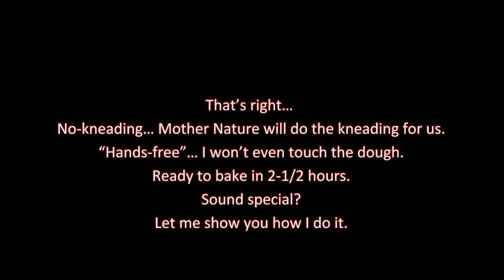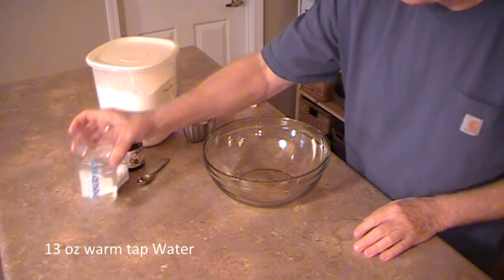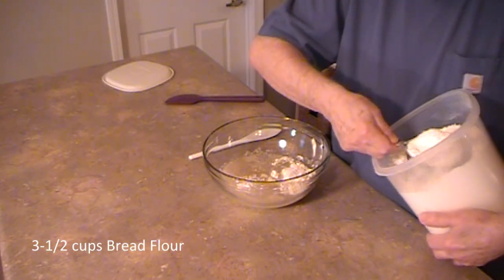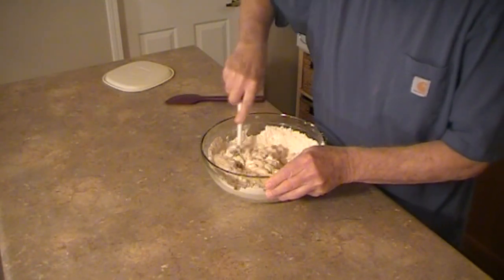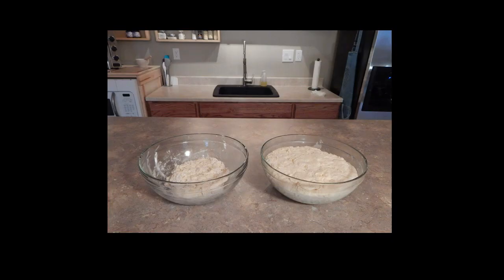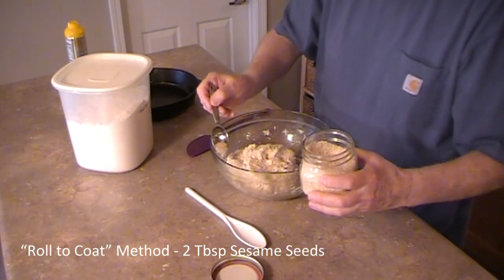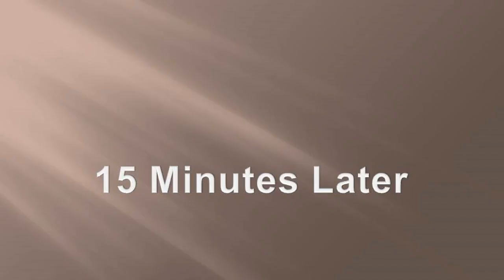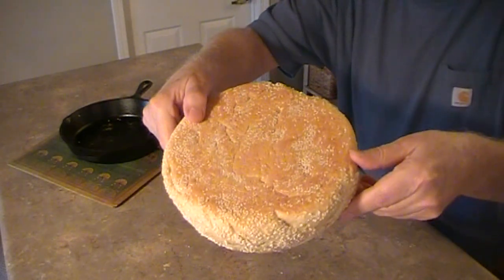How to Bake No-Knead “Turbo” Bread in a Skillet (ready to bake in 2-1/2 hours)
No Dutch oven… no problem. You don’t need expense bakeware. You can bake no-knead bread in a skillet. This video uses the “Turbo” method (ready to bake in 2-1/2 hours) and “hands-free” technique (I won’t even touch the dough) to make no-knead bread. I’ll even garnish the loaf with sesame seeds without touching the dough. The turbo method and hands-free technique it will expand the world of no-knead bread making, stimulate your imagination, and please your palate.

Thanks - Steve

Website: If you liked this video you will find it (and others like it) on my YouTube channel and website (nokneadbreadcentral.com)... a website dedicated to providing quick & easy access to no-knead bread resources.

Cookbooks: This recipe and others like it are in… “My No-Knead Bread Cookbook”. Cookbooks are available on my website… NoKneadBreadCentral.com and Amazon.com.